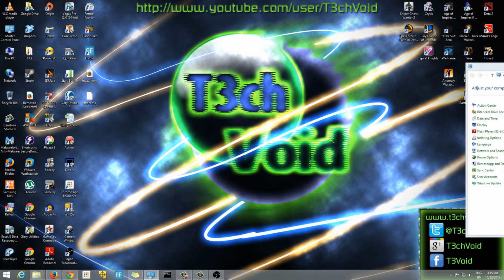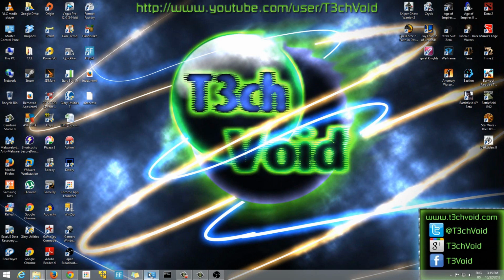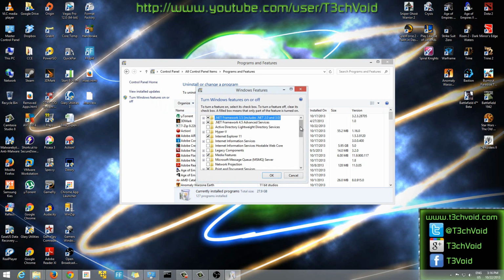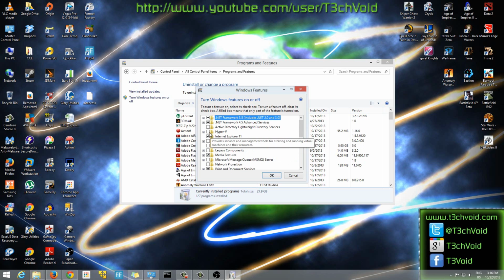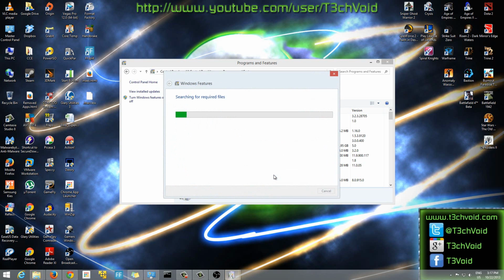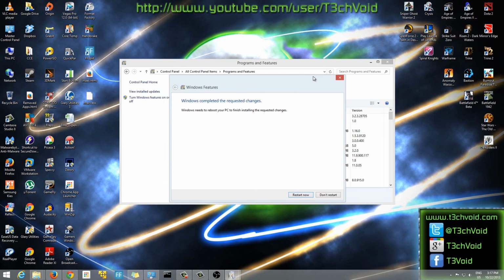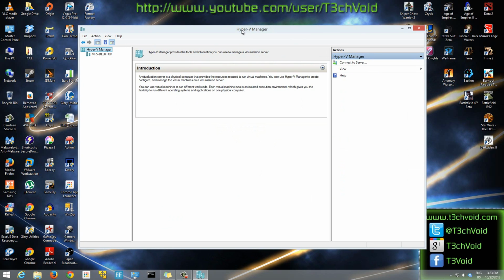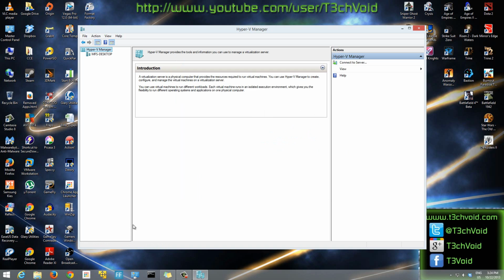How to Enable Hyper-V on Windows 8 and Windows 8.1 (Pro)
One of the top most amazing features that are hidden away in Windows 8 Pro, than not many people are aware of! Hyper-V is a Virtualization feature that is present in all Windows 8 Pro Operating Systems. It is a software that is very similar to VMware Player/Workstation or VirtualBox or VirtualPC.

One thing to keep in mind, as shown in the video, is that once Hyper-V is enabled, VMware VM's will no longer run until you disable Hyper-V. It an internal trigger that only allows one of the two Virtualization Software to work.